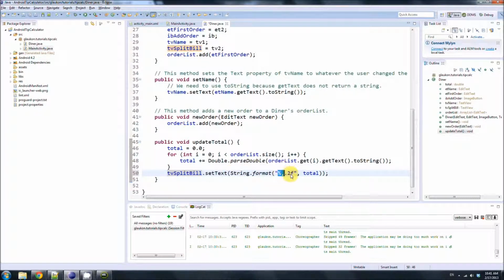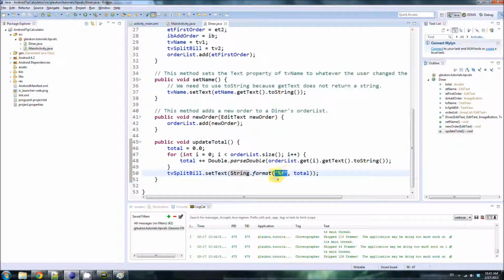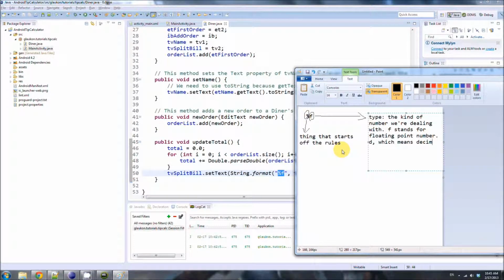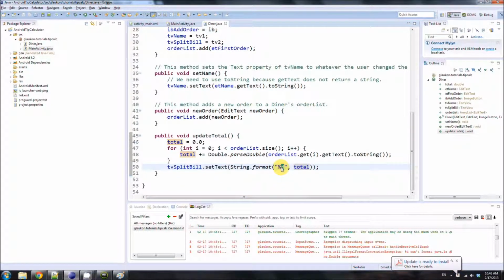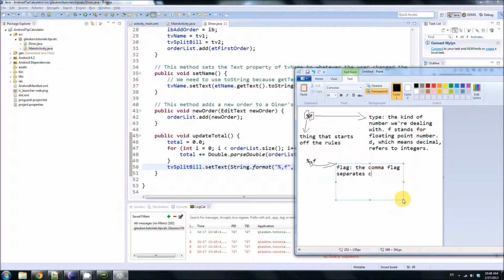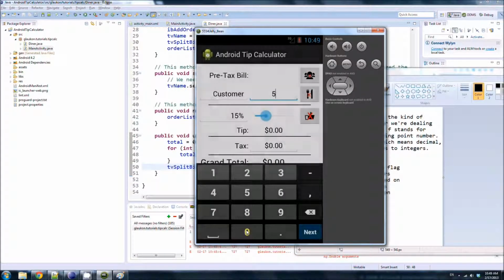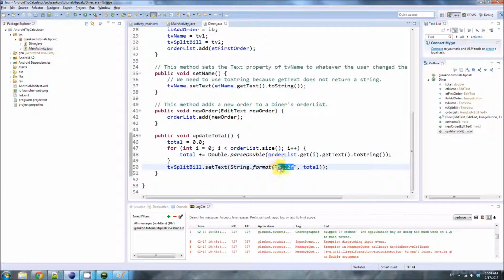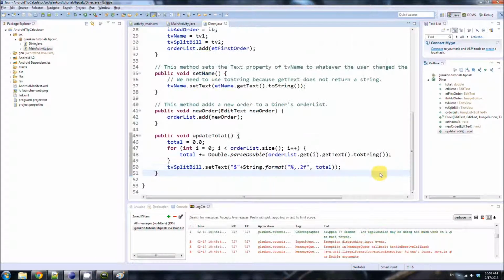Android Tip Calculator Tutorial, Chapter 3: Java - Part 13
In this video, we learn how the String.format method works, and use it to format a TextView's Text.

As always, free music generously provided by the talented:
"Nile's Blues"
"Mining by Moonlight"
"Easy Lemon"